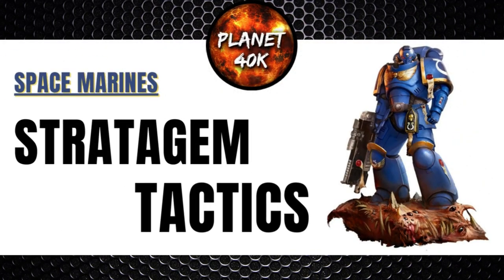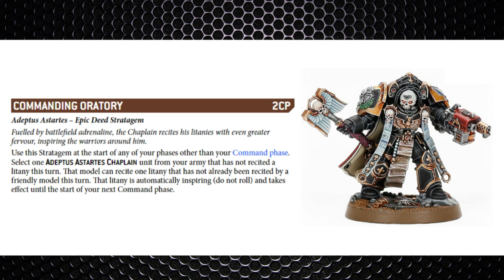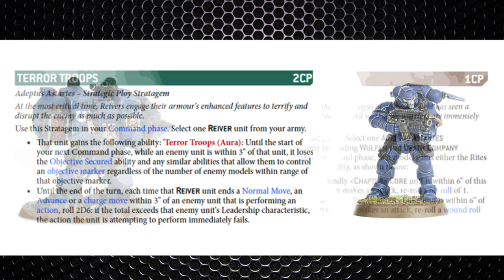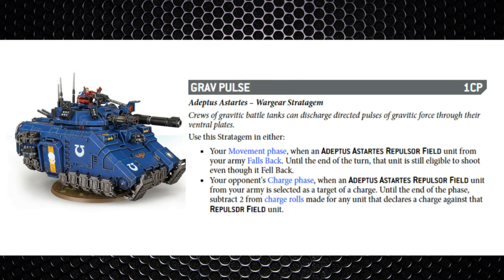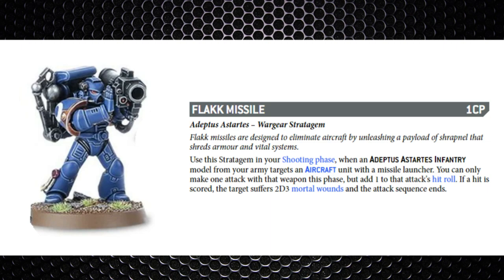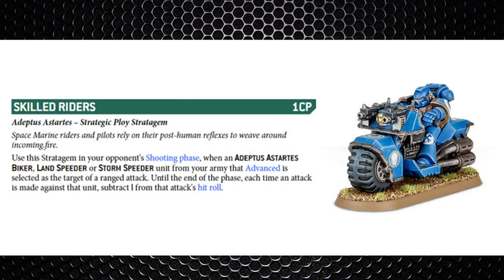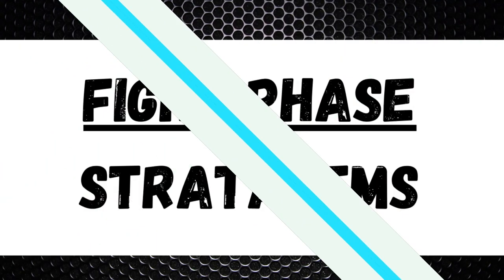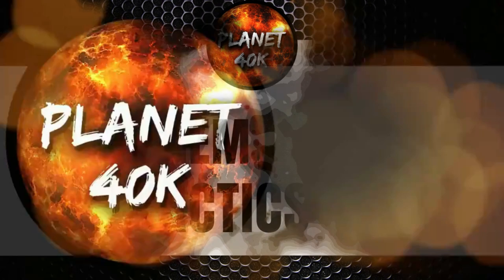Space Marine Stratagem Tactics - 9th Edition Codex - Warhammer 40k